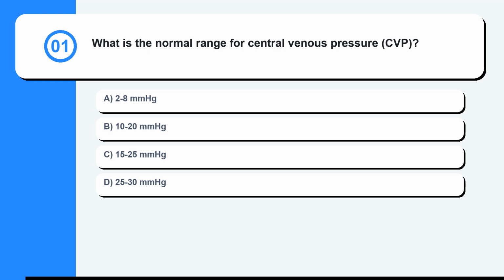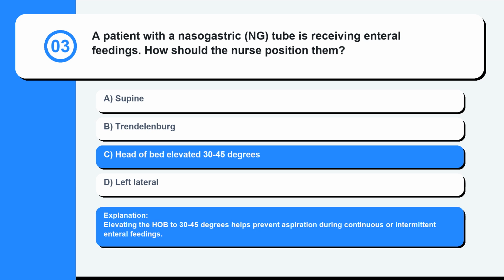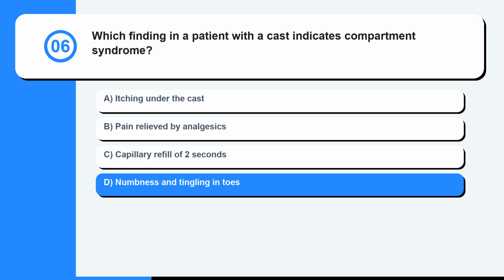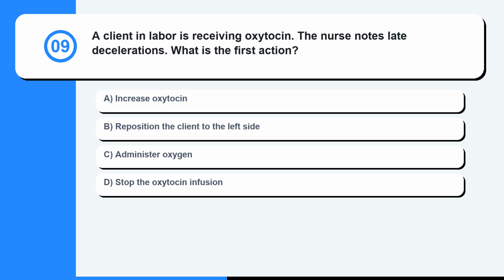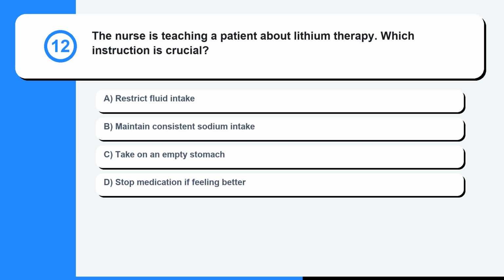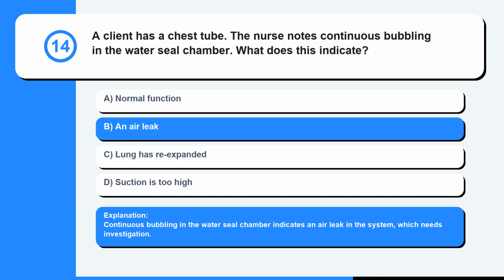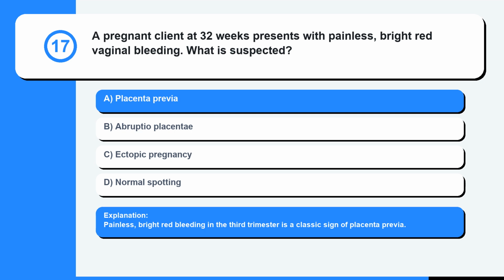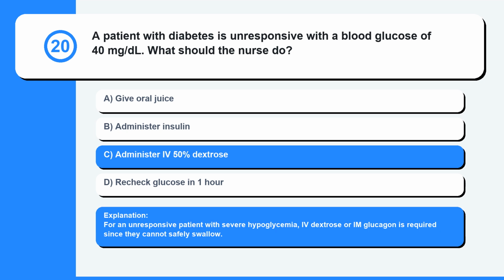NEW Hardest NCLEX Questions 2026 Part 2 – 50 Difficult NGN Nursing Practice Exam Questions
Master the absolute toughest challenges of the 2026 NCLEX exam with this comprehensive breakdown of 50 high-difficulty practice questions. This part 2 session is strictly focused on the complex Next Generation NCLEX (NGN) format, providing the critical practice you need to handle detailed case studies, multi-step clinical judgment items, and the notoriously challenging Select All That Apply (SATA) questions.

As the nursing world transitions fully into the updated 2026 test plan, staying ahead of the curve is essential. This video is meticulously designed to simulate the intensity and cognitive demand of the actual NCLEX RN and NCLEX PN testing environment. We dive deep into high-yield nursing categories including Management of Care, Safety and Infection Control, Pharmacology, and Physiological Integrity to ensure you are prepared for anything the exam throws at you.

Each question in this set is followed by a thorough rationale. We do not just give you the correct answer; we explain the nursing logic and the clinical judgment framework required to arrive at the best possible outcome. This helps you understand how to prioritize patient care using established methods like ABCs, Maslows Hierarchy of Needs, and the ADPIE nursing process.

In addition to these free practice sessions, we also provide professional NCLEX coaching, personalized study plans, and one-on-one resources to help you pass your boards on the first try and secure your nursing license. Our team is dedicated to helping nursing students overcome testing anxiety and master the core content necessary for success.

This 2026 review session covers essential topics such as advanced pharmacology, cardiovascular disturbances, respiratory interventions, mental health nursing, and pediatric development milestones. We also focus on the prioritization and delegation questions that are a major component of the 2026 NCLEX RN test plan.

To get the most out of this video, we recommend pausing after each question to formulate your own answer before listening to the rationale. Use this as a diagnostic tool to identify which systems require more of your study time. If you find yourself struggling with specific topics like electrolyte imbalances or endocrine disorders, use our other resources to strengthen those areas.

We have optimized this content for maximum impact on your study routine. If you find this helpful, please save this video to your NCLEX prep playlist and share it with your nursing school cohort. Your engagement helps us continue to provide high-quality educational materials for the next generation of nurses.

We want to hear from you, so please comment your score out of 50 below and let us know which question you found the most difficult. Hearing about your challenges allows us to tailor our future content to better serve your learning needs.

Getting your RN or PN license in 2026 starts with consistent, high-quality practice. This video serves as your roadmap to mastering the hardest questions on the exam. We are here to support your journey from student nurse to registered professional.